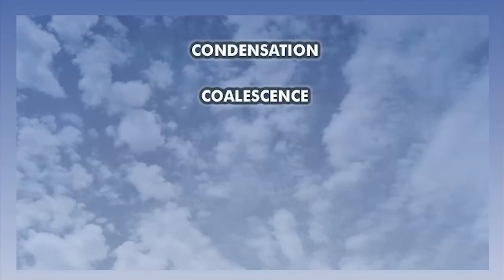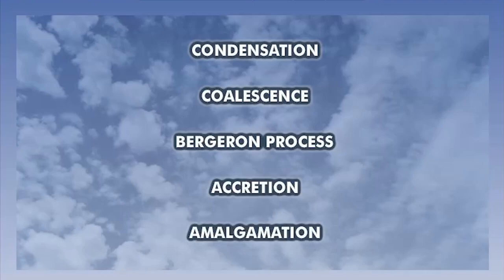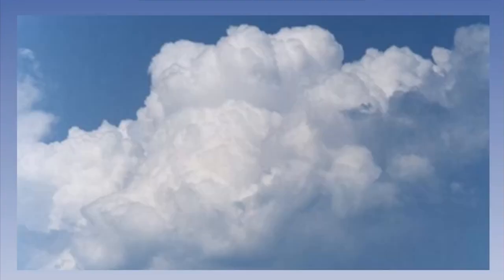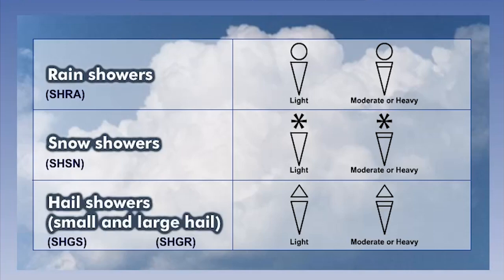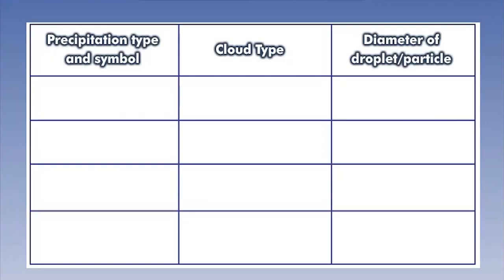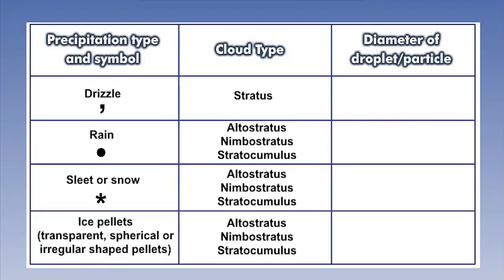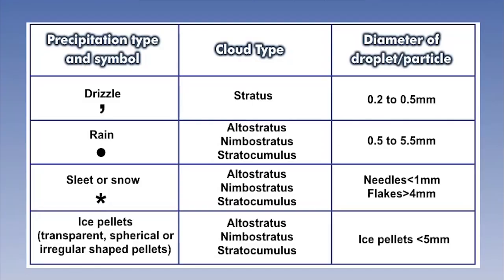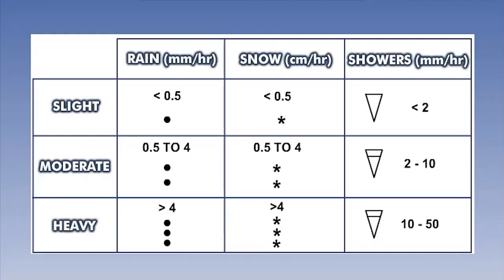ATPL Meteorology 050 - Ep.29: Clouds & Precipitation (Part 4) | ATPL Training | ATPL Exams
☁️⛈️ Welcome back to ATPLation, your complete platform for mastering the ATPL syllabus through structured lessons, operational insight, and exam-focused explanations.

In this twenty-ninth episode of the Meteorology 050 series, we continue our study of Clouds & Precipitation, focusing on the operational hazards associated with cloud systems and the weather phenomena that every professional pilot must be able to identify and anticipate.

Clouds are much more than visual references—they reveal the atmosphere's stability, moisture content, vertical motion, and the likelihood of encountering turbulence, icing, heavy precipitation, or thunderstorms. Learning to interpret these signs is an essential skill for safe and efficient flight operations. ✈️🌦️

In this episode, you'll learn:

✅ How different cloud families are associated with specific weather conditions
✅ Why cloud structure provides valuable information about atmospheric stability
✅ The mechanisms responsible for continuous and showery precipitation
✅ How cloud development influences visibility and flight conditions
✅ The operational significance of convective and stratiform cloud systems
✅ Why precipitation intensity depends on atmospheric processes and cloud evolution

You'll also understand:

🧠 How pilots use cloud observations to anticipate changing weather conditions
🌧️ Which cloud types present the highest risks for turbulence, icing, heavy rain, hail, and embedded thunderstorms
⚠️ Common ATPL examination questions involving cloud identification and precipitation characteristics
🛫 How cloud analysis supports flight planning, route optimisation, and safer in-flight decision-making
📚 How this lesson prepares you for upcoming topics including thunderstorms, frontal systems, icing, and hazardous weather

Developing the ability to interpret clouds allows pilots to understand what is happening inside the atmosphere—not simply what is visible from the cockpit. This deeper understanding improves weather awareness, enhances situational awareness, and ultimately contributes to safer flight operations.

Meteorology is one of the most practical subjects in the ATPL syllabus because every flight depends on understanding the atmosphere before entering it. 💡

✈️ Like this video if you're enjoying the Meteorology series
📥 Share it with your fellow ATPL students preparing for the EASA theoretical examinations
💬 Leave your questions in the comments—we're always here to help you master aviation meteorology